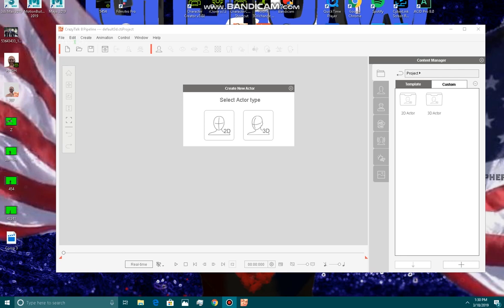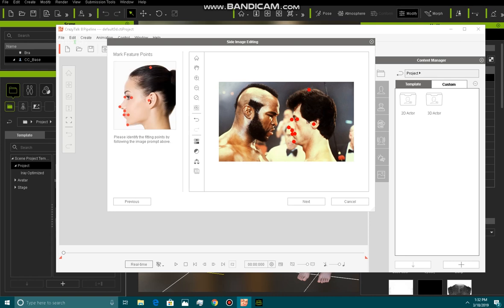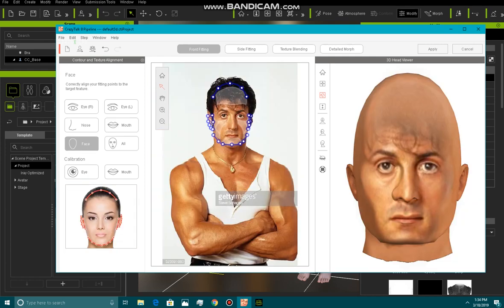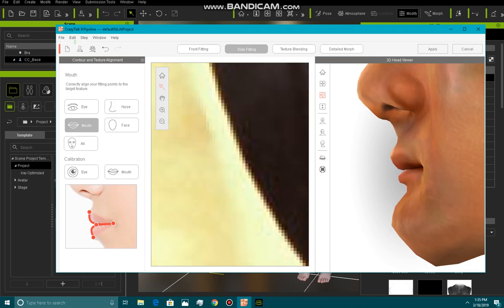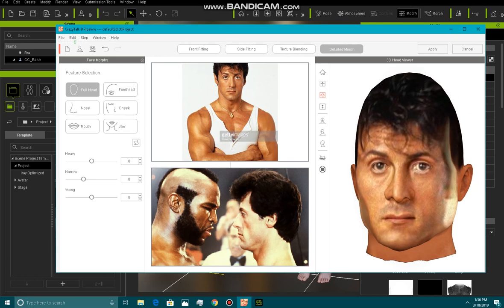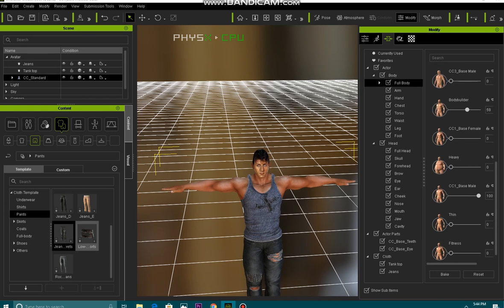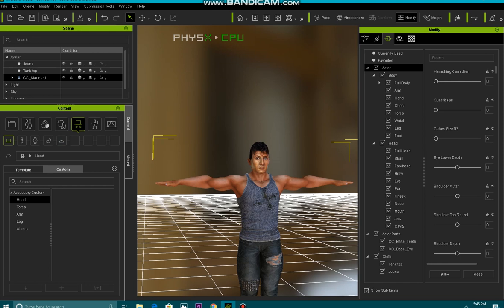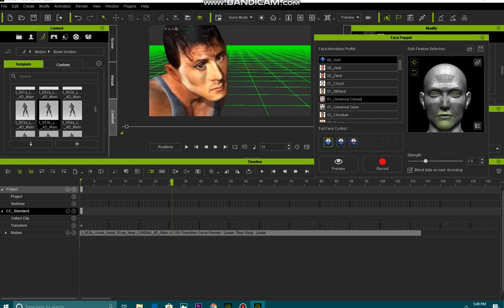Fastest Way to Create 3D character from 2d image